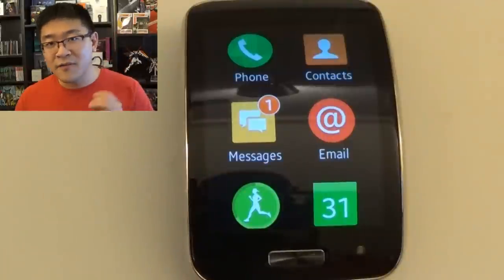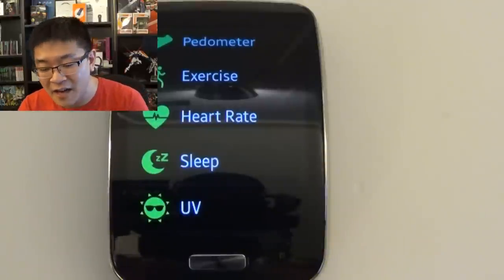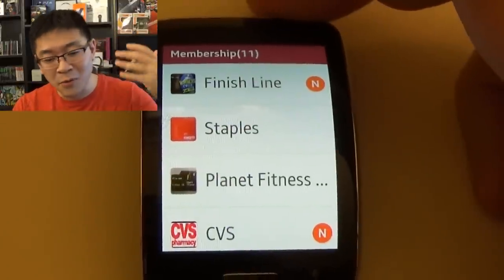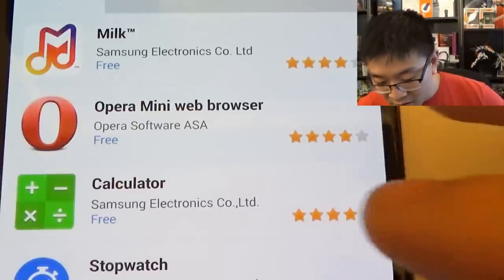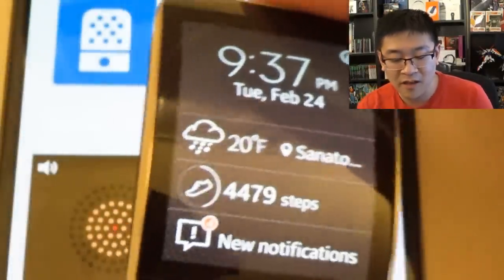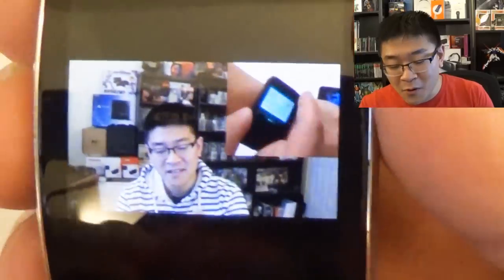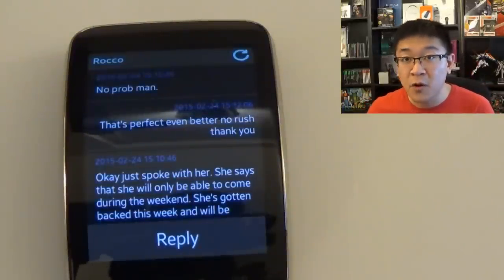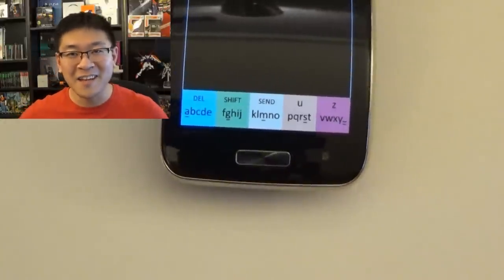Samsung Gear S App Reviews - Best Free Apps and Out of Box App reviews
Here is my review on the out of the box applications as well as the free apps that I like to personally use.
*UPDATE 5/29 - Xenozu and the Samsung wallet apps are not available anymore, Samsung is working on rolling out their Samsung Pay App and an updated youtube app as well.